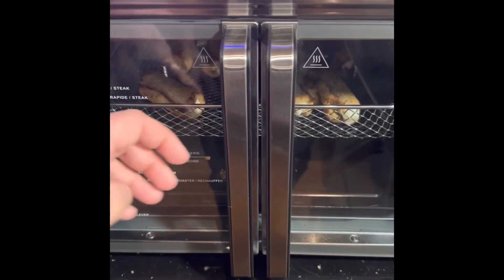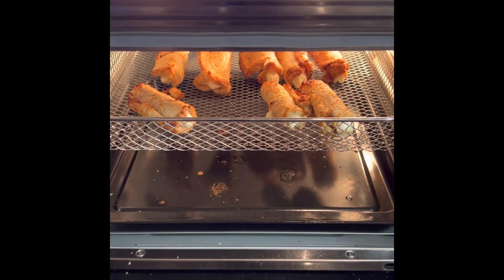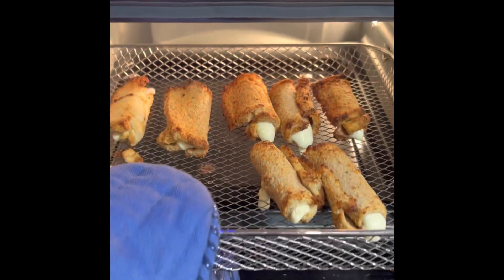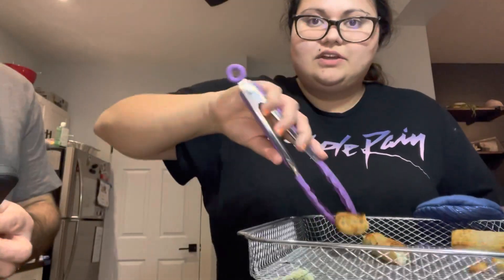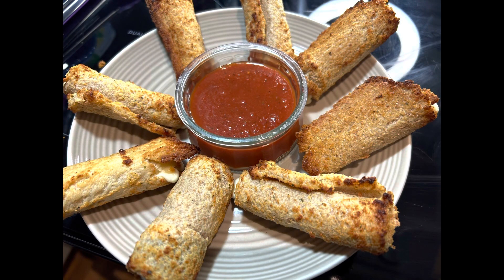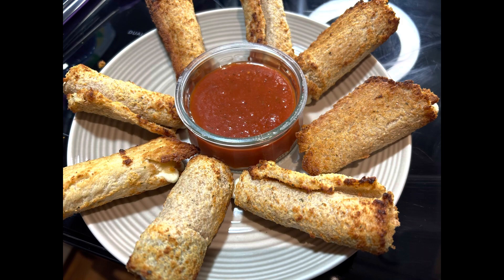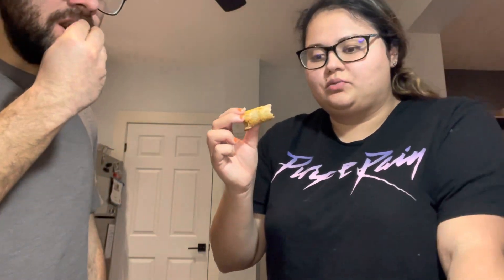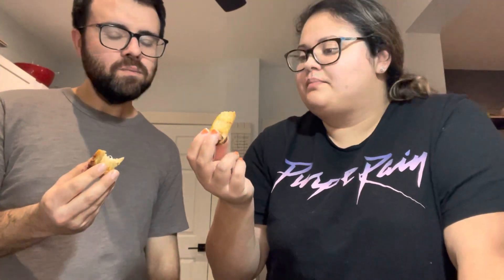Recipe Review: French Toast & Mozzarella Sticks with a Twist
For this video we tried some recipes we found on Facebook; french toast and mozzarella sticks made with a surprising twist!

Mozzarella sticks:
Cut crust off bread, roll sliced bread flat, then roll cheese strings up in the flattened bread, melt butter in a bowl and add spices of your choice (we did garlic pepper and onion), then dip bread covered cheese string in butter mixture. Place in air fryer at 425 for 6-10 minutes, flip half way

French toast:
Replace eggs with your choice of melted ice cream